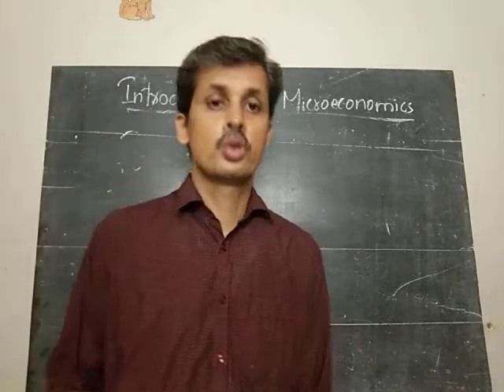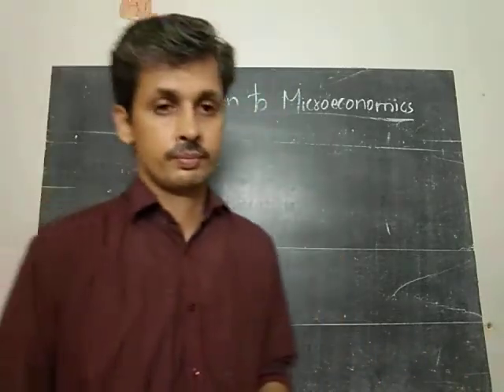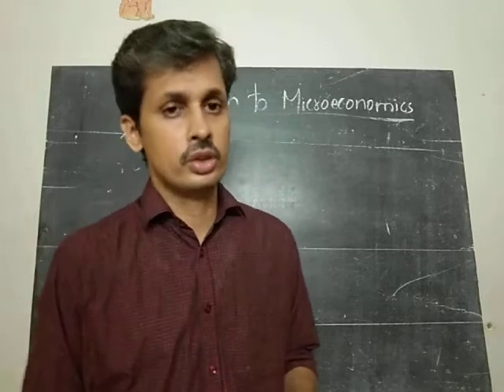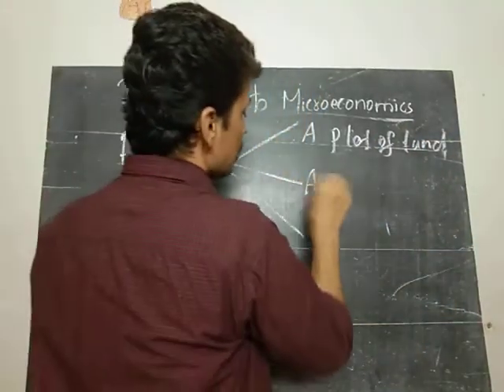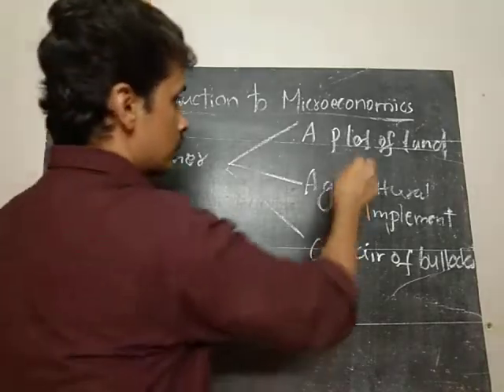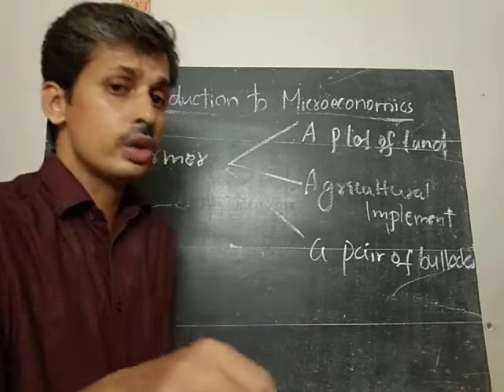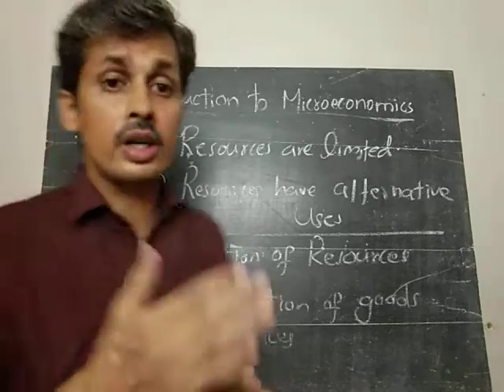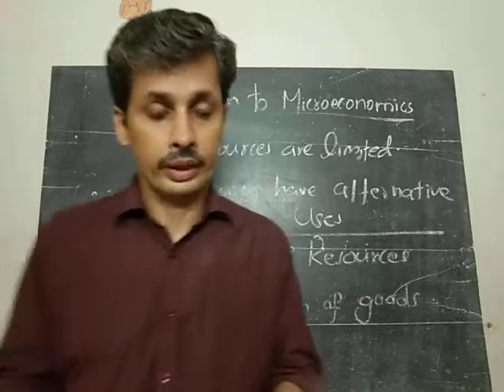Microeconomics-plus two-chapter 1-Economic problems faced by society